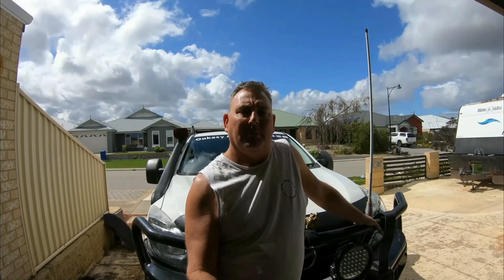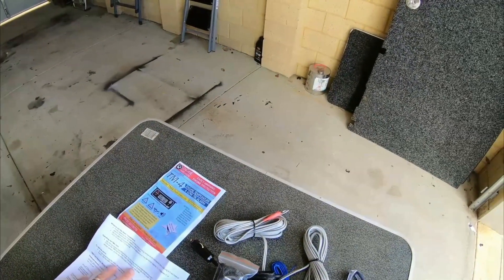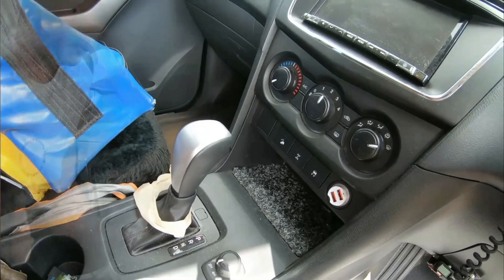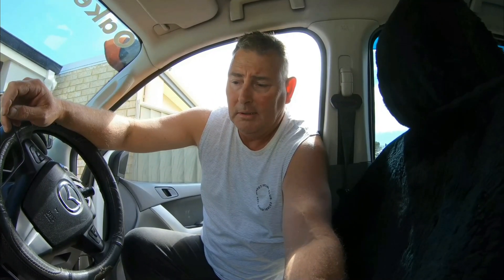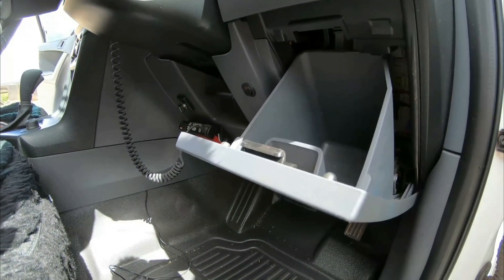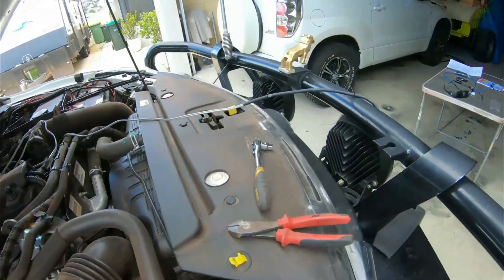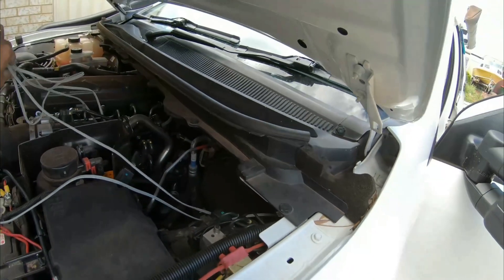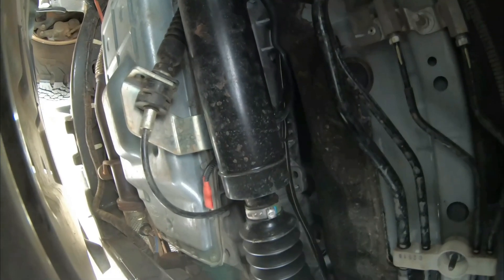CYLINDER HEAD AND TRANNY TEMP MONITORING SYSTEM.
Engine Protection by fitting a Engine  Watch Dog  to your head and transmission